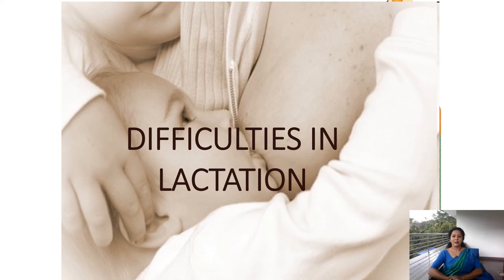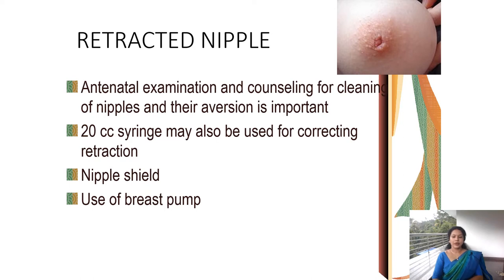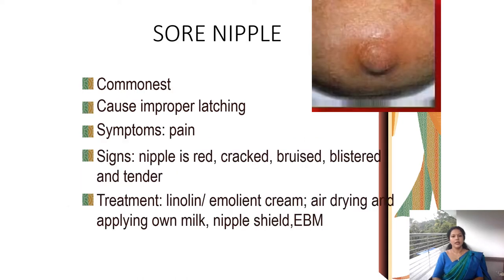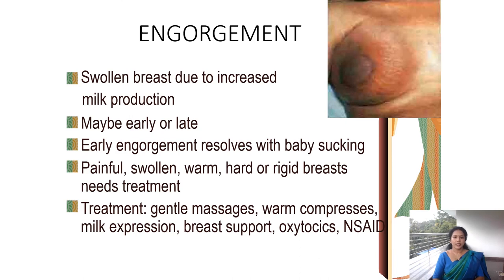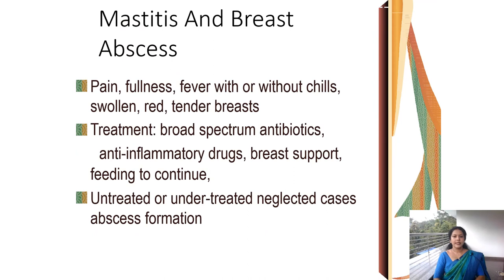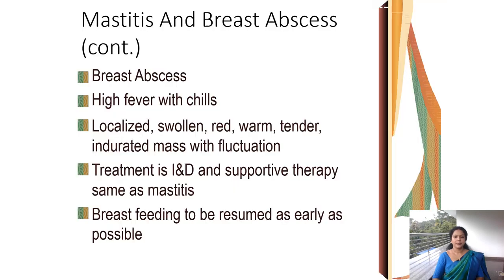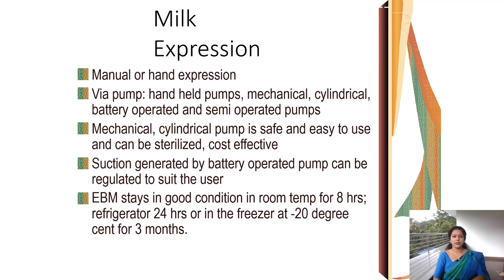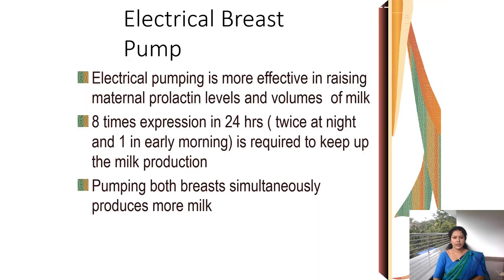difficulties in lactation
sore nipple, retracted nipple,breast engorgement